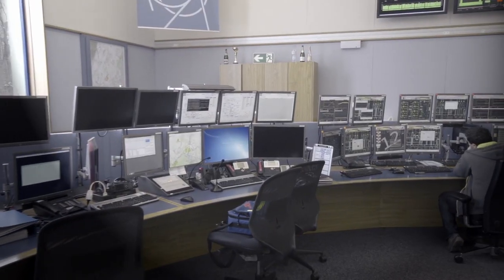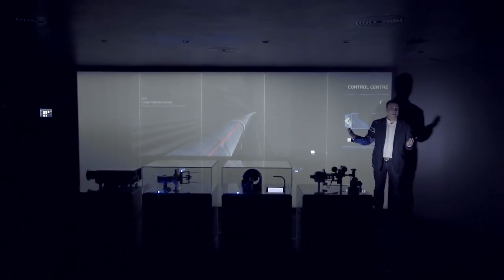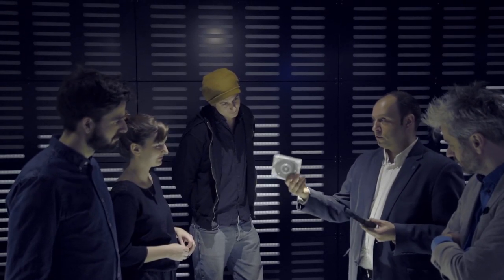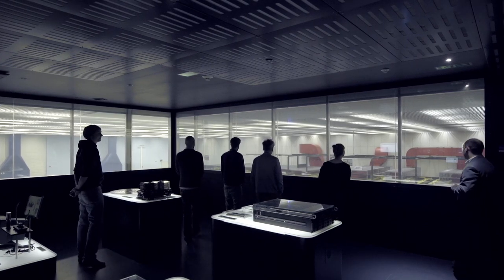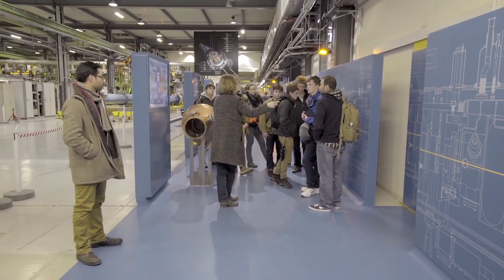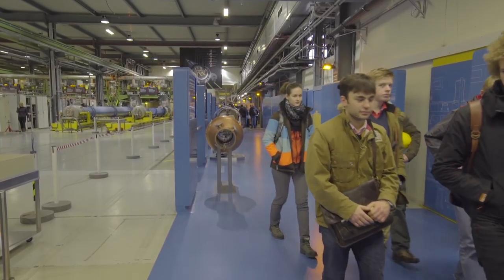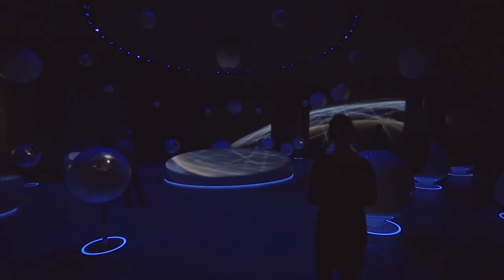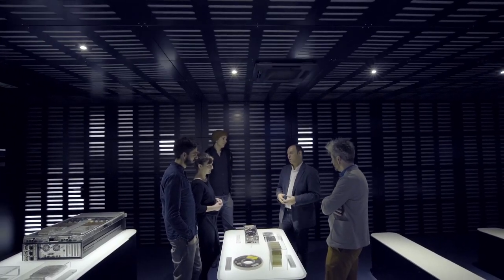CERN Visit Points - The Media of the Exhibitions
Following the great success of the permanent exhibition 'Universe of Particles', CERN has extended its services for visitors with four new visit points. At the CERN Control Centre, the superconducting magnet test facility, the Computing Centre and the so-called Synchro Cycloton, visitors learn how, in this place of the smallest particles, the answers to the biggest mysteries of the universe are sought.

Project credits:
Client: CERN
Exhibition concept, design, scenography: ATELIER BRÜCKNER
Media planning and implementation: iart
Projection Mapping: Media Lab CERN and Eikonos
Media Production: Media Lab CERN

Video by iart.